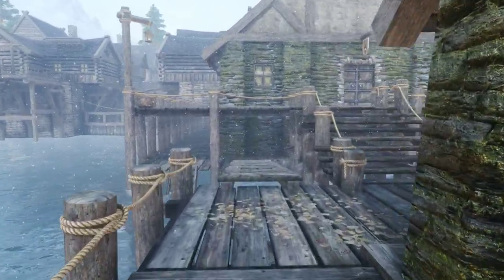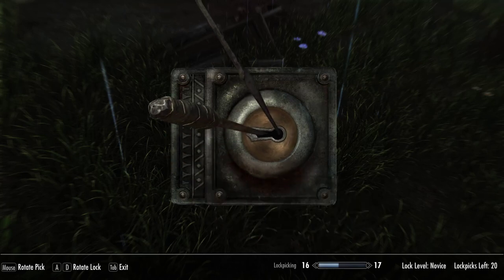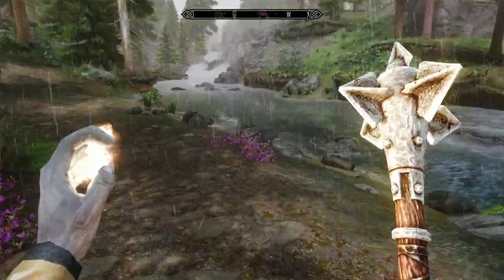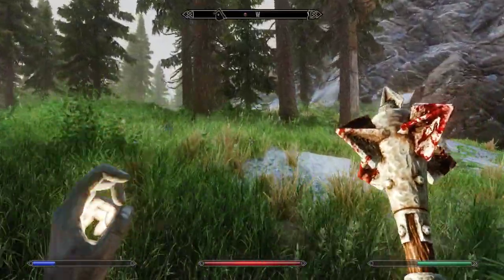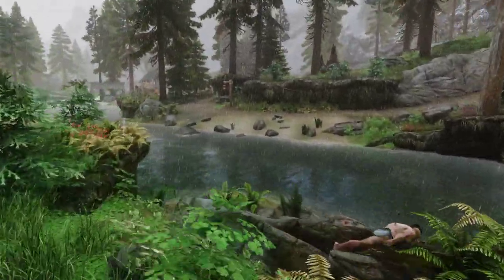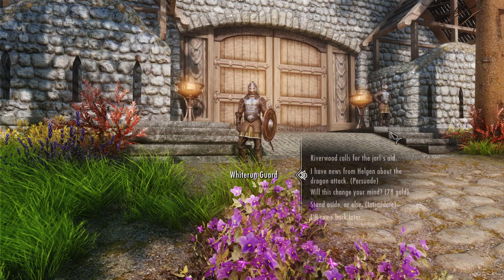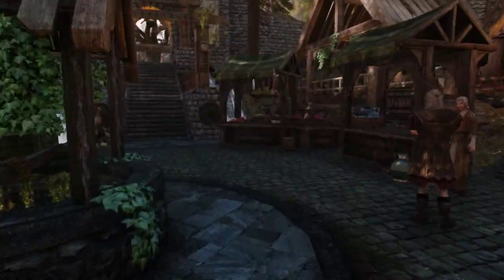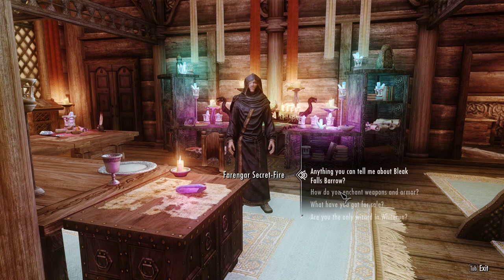Let's Play Skyrim SE: The Saga of Snake Ep. 3 Hunting and Hunted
We'll head back to Falkreath to hunt some wolves, then end up being hunted by a group of bandits. Then its on to Whiterun to deliver the message to the Jarl.
Mod list: (ENB is Mythical ENB v2.01)
Indistinguishable Billboards for Skyrim SE
PapyrusUtil SE
SSE Engine Fixes
SKSEData
RaceMenu
SkyUI
No Spinning Death Animation
ENB Helper SE
A. Noble Skyrim
Venerable Nordic Temples 2K
ElSopa HD Unique Hand Made Signs Overhaul SE
4K Sun
UNP Female Body Renewal
Grass Field SE
Cathedral - 3D Pine Grass
Landscape Fixes for Grass Mods
Happy Little Trees
Happy Little Trees Billboards
Trees Addon
Trees Addon Billboards
Immersive Citizens - AI Overhaul
Landscape Fixes - IC Patch
Footprints
Relationship Dialogue Overhaul
Mythical Ages Weathers
Enhanced Volumetric Lighting and Shadows
Obsidian Mountain Fogs
JK's Whiterun
The Streets of Whiterun in HD
Tamrielic Textures SE
Darker Distant LOD for ENB
Mountain Flower by Mari SE
Nightshade by Mari
Sufficiently Optimized Snowberries 3D
Dragons Tongue by Mari
Jazbay by Mari
3D Junipers - Trees and Berries
Deathbell HD
Fluffy Snow 2K
ENB Image Space Fix
Quick Light SE
Skyrim Particle Patch for ENB
ENB Light
ENB Light-Quick Light Patch
Rudy HQ - More Lights More Lights for ENB SE - Soul Gems
Rudy HQ - More Lights More Lights for ENB SE - Deathbells and Nirnroots
Rudy HQ - More Lights More Lights for ENB SE - Torchbugs and Moths
Rudy HQ - More Lights More Lights for ENB SE - Chaurus Eggs and Sacs
Rudy HQ - More Lights More Lights for ENB SE - Glowing Mushrooms
Wet and Cold SE
Immersive HUD - iHUD Special Edition
A Matter of Time
Improved Eyes Skyrim
KS Hairdos SSE
Rustic Clothing
Violens - A Killmove Mod SE
Enhanced Blood Textures
Bijin Warmaidens SE
Weathered Road Signs
Weathered Road Signs Fixed
The Ordinary Women SSE
Immersive Sounds Compendium
Ultimate HD Fire Effects SE
Immersive Sounds Compendium Patches
Guards Armor Replacer SSE
HD Photorealistic Ivy
True Nordic Farmhouses
Dyndolod Resources SE Extra
Nordic Stonewalls
Whiterun's Trees Overhaul
Improved Traps
Transmute Iron First
Torch Arrows and Bolts SSE
Bandolier - Bags and Pouches
Alchemist Compendium
Convenient Horses
Frankly HD Thieves Guild Armors
Realistic AI Detection
Aragorns Dagger SE
Bowgasm SE
Bowgasm SE Vanilla Bow Replacer
I Want Better Arrows
Nicoroshi Creations for Bowgasm SE
JS Unique Utopia SE - Daggers
Zikoru Swords Collection
Collect Bear Traps
Collect Bodies
Sneak Tools SE Edition
Granite Mountains 8K
The Refinery - Ingots, Ores, Veins
Predator Vision
Skyrim Bridges
DIMP (Display In My Pocket)
Emberwood Bar
Berserk Judeau Armor
Armor of Intrigue
Contractor Armor
Drow Specialist Armor
Evil MasterMind Armor
Nights Watch Armor
Ruins Clutter Improved
JS Shrines of the Divines SE
Ancient Pottery
Enhanced Lights and FX
ELFX Shadows
Lakeshore Cabin
Claralux SSE
Magical College of Winterhold
Magical College of Winterhold - ELFX Enhancer Patch
JK's Arcadia's Cauldron
JK's Arcadia's Cauldron - USSEP Patch
JK's Belethor's General Goods
JK's Belethor's General Goods - Immersive Citizens Patch
JK's Belethor's General Goods - ELFX Patch
JK's Dragonsreach
JK's Dragonsreach - ELFX Patch
JK's Dragonsreach - Immersive Citizens Patch
JK's The Drunken Huntsman
JK's The Drunken Huntsman - USSEP Patch
JK's The Drunken Huntsman - IC Patch
JK's The Drunken Huntsman - ELFX Patch
JK's Warmaiden's
JK's Warmaiden's - Immersive Citizens Patch
JK's Warmaiden's - ELFX Patch
Realistic Water Two SE
Dyndolod Resources SE
Dyndolod - Textures
Dyndolod - Output
Destruction Mage's Compendium
Arsenal of the Holy Light
Academy of Advanced Conjuration
Necrasin's Thief Armor Pack